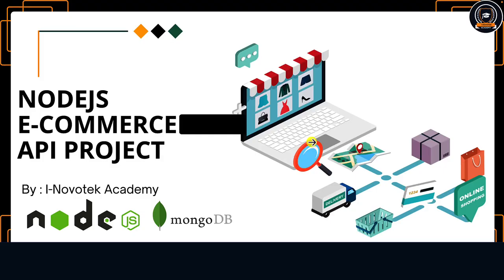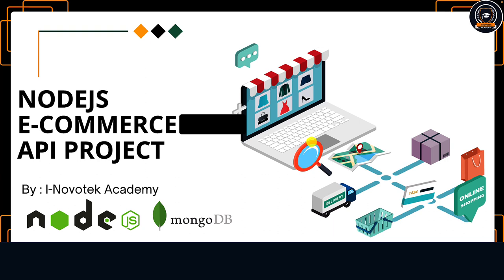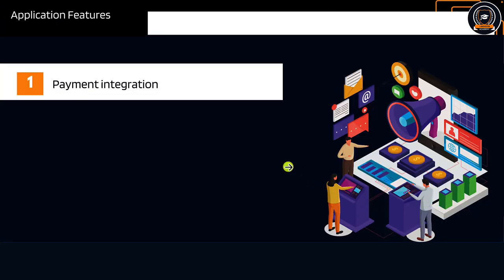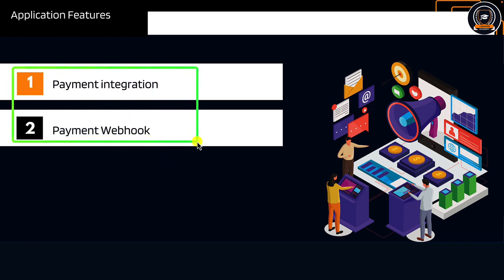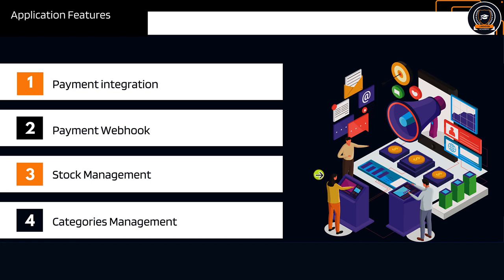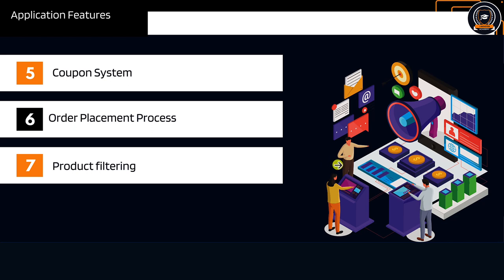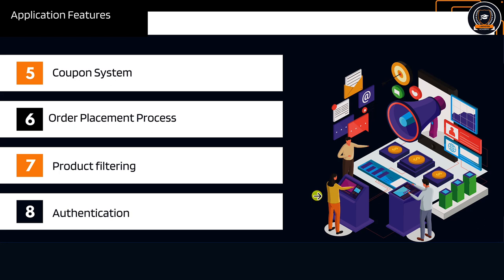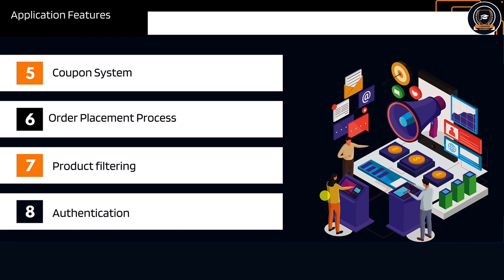NodeJS E-commerce API course Trailer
This  course is designed to provide students with a comprehensive understanding of building and deploying a full-featured API. Throughout the course, students will learn about integrating Stripe for payment processing, pagination and filtering techniques, order statistics and analysis, admin process for managing orders, implementing categories and product management, order management system, building and connecting to the database, implementing user authentication and authorization.